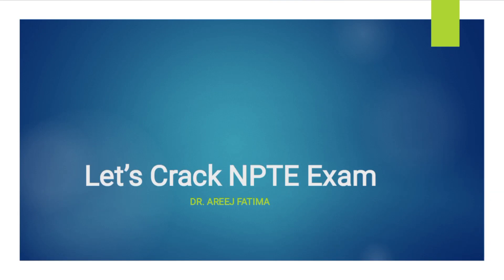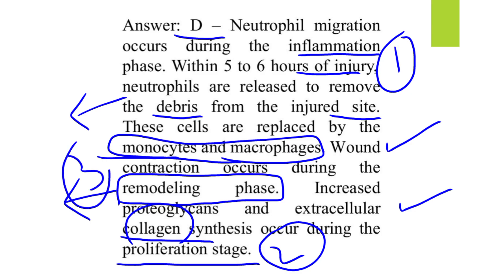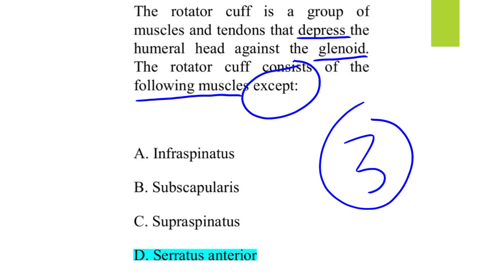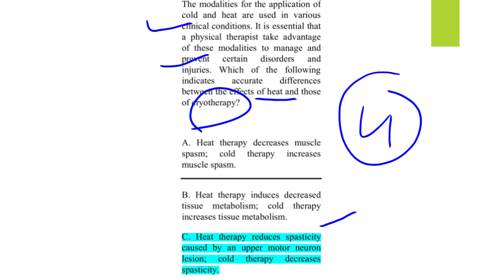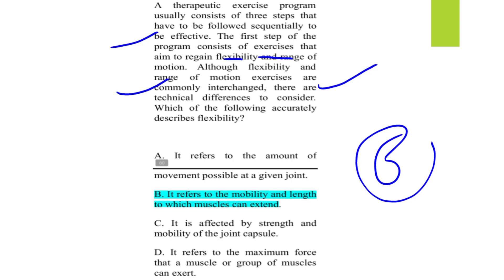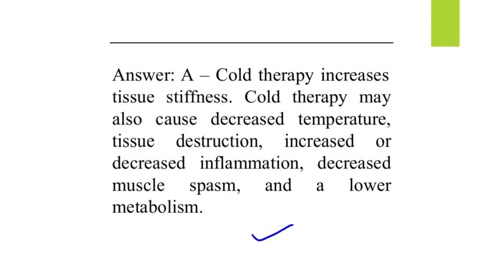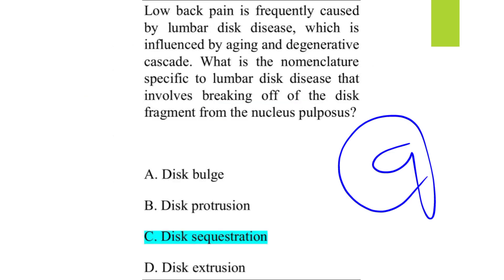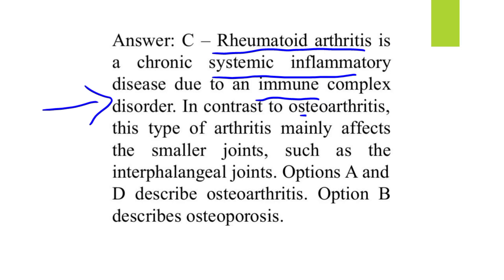NPTE Mastery in 2024 | MCQS Discussion | Part 3 | Dr. Areej Fatima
Join us in this video as we crack some NPTE multiple choice questions and discuss clinical points to help you prepare for the National Physiotherapy Exam. Perfect for those studying for the NPTE!